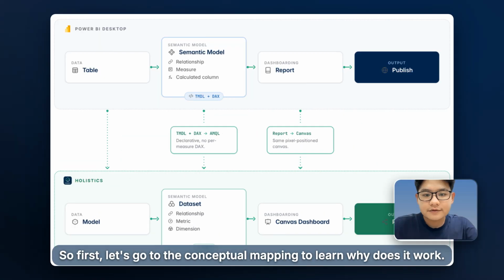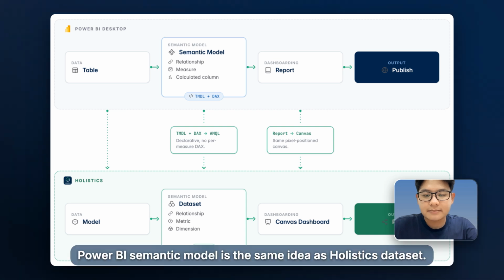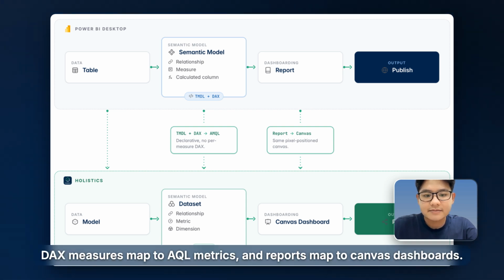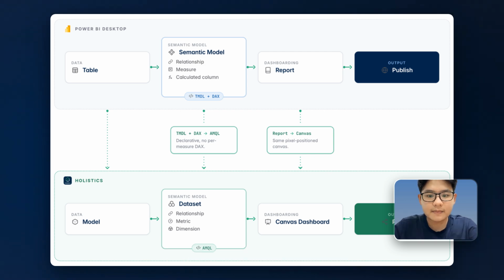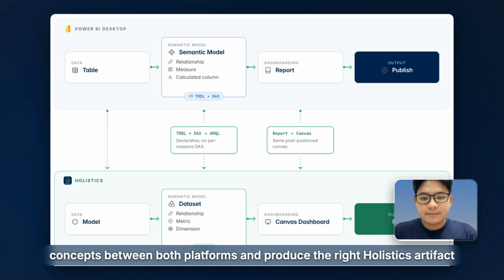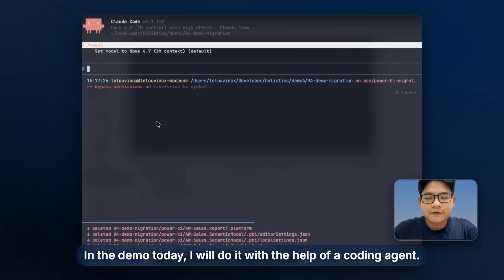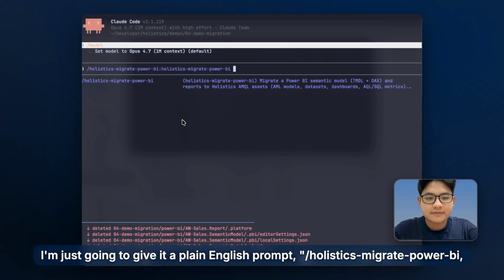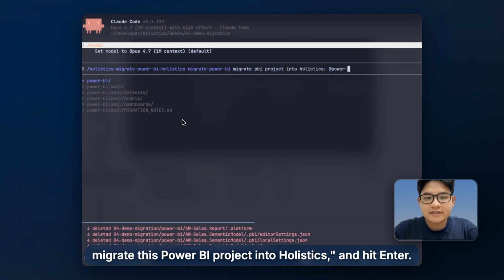How To Migrate from Power BI to Holistics with AI Agents | 1-min Tutorial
Data teams want to move from Power BI to Holistics for a stronger self-service experience and a governed, code-first semantic layer. But most teams stall at the migration wall: rebuilding every dataset, metric, and dashboard takes weeks of manual work, and few are willing to pay that price just to switch tools.

Our team just built a new AI skill for Power BI migration. Drop a Power BI folder next to your Holistics project, run one command, and the agent handles the rest: writing AML, translating DAX to AQL, rebuilding dashboards, and syncing everything to Cloud.